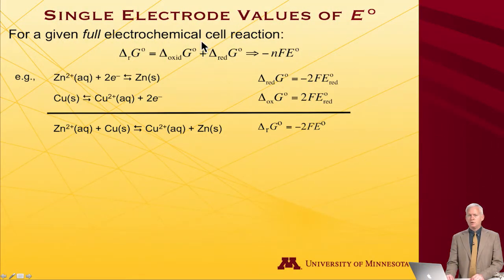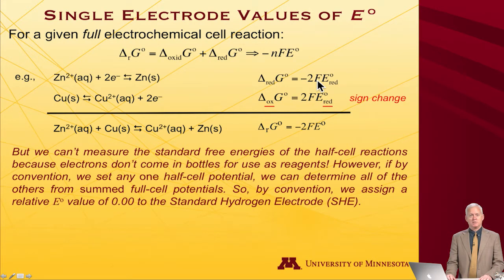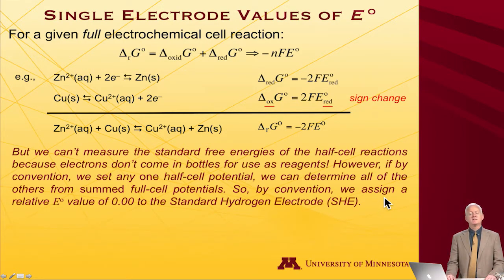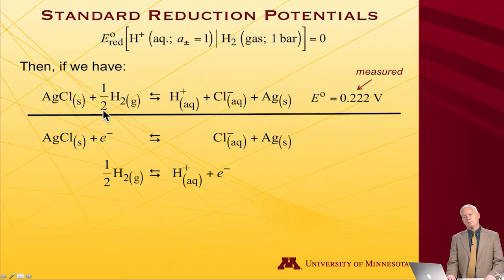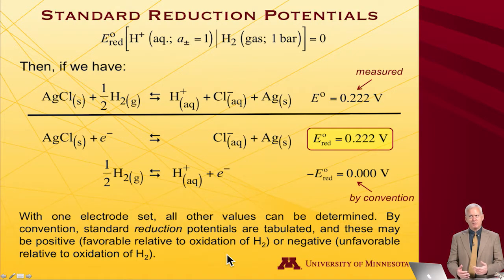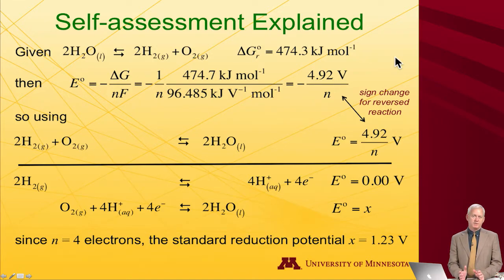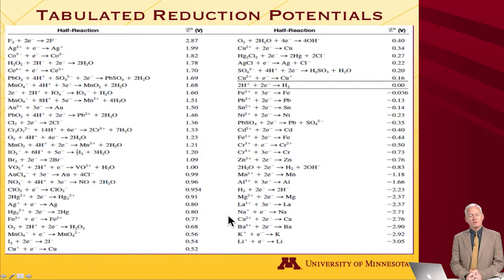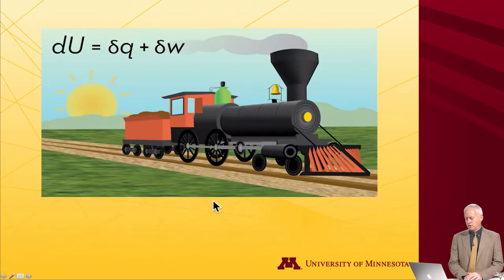StatMolThermo 13.03 Standard Potentials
Standard Potentials (Module 13 of University of Minnesota Chemistry 4501)